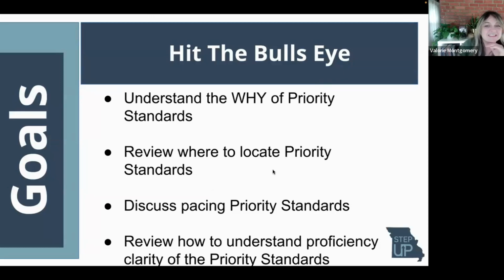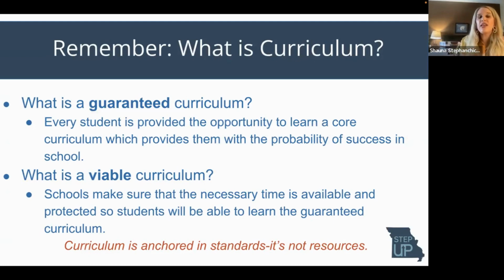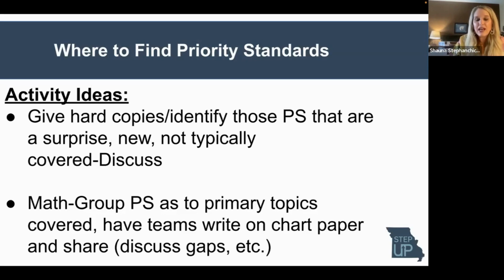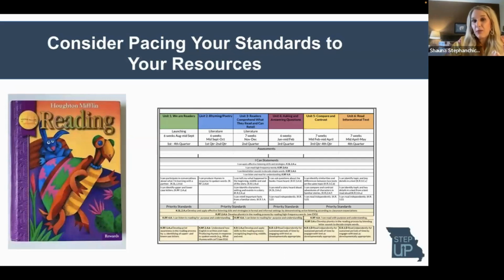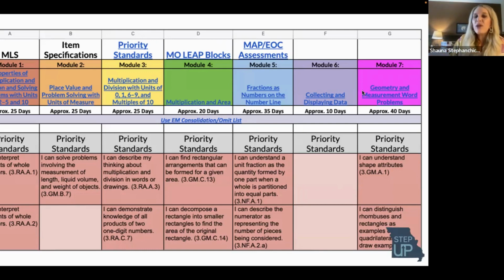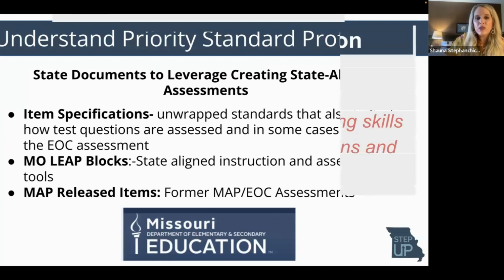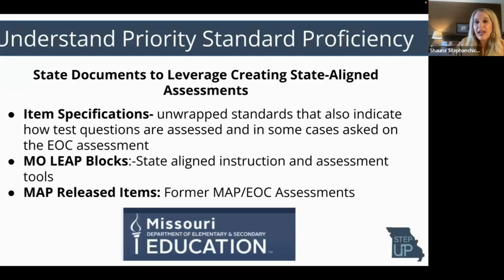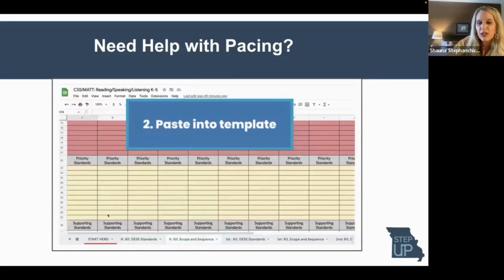Hit the Bullseye: Accurately Teach & Assess the Priority MLS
Join us as we embark on this exploration of best practices in teaching and assessing the Missouri Priority learning standards. Let us remember the importance of ongoing assessment, differentiated instruction, and collaboration among educators. By embracing these strategies, we can create a positive and impactful educational experience for our students, helping them reach their full potential. Join us on this journey as we discover new ways to support student growth and success.